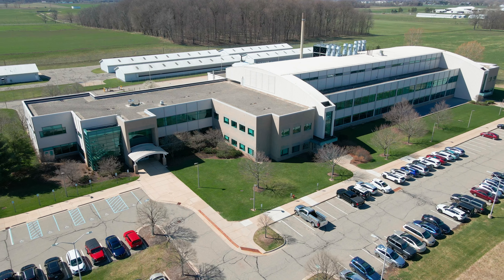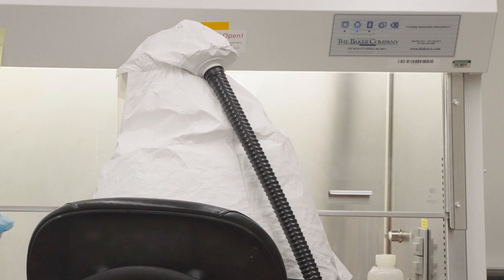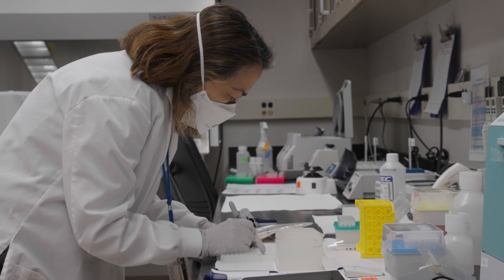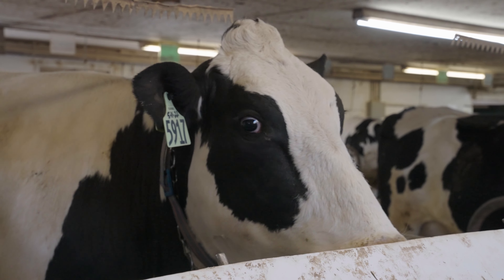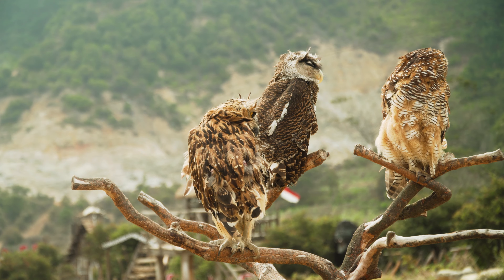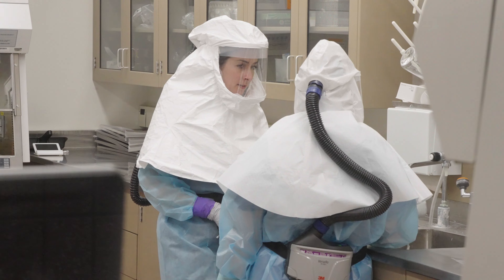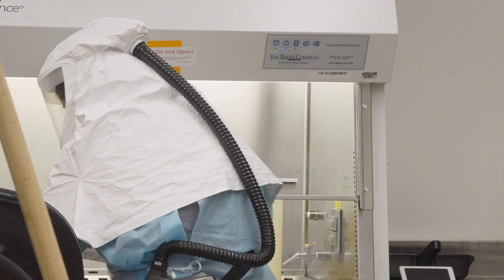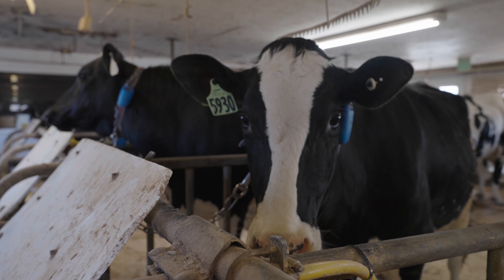Avian Influenza: How the Veterinary Diagnostic Laboratory is Helping Mitigate the Spread of HPAI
Following the March 2024 Highly Pathogenic Avian Influenza (HPAI) dairy cattle outbreak, the Veterinary Diagnostic Laboratory (VDL) has been working nonstop on the testing and research of HPAI samples. Take a look inside the VDL to see how they’re working to prevent the spread of HPAI.